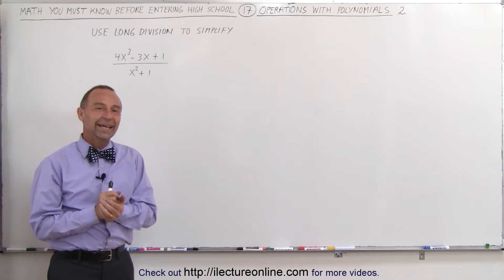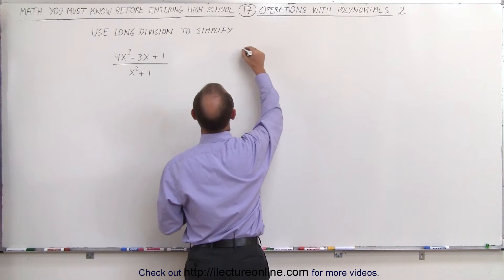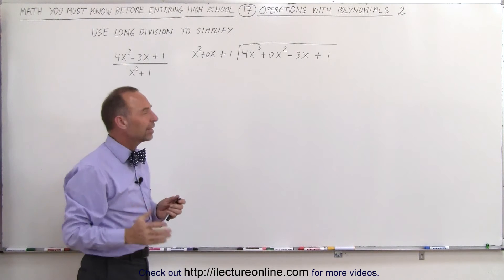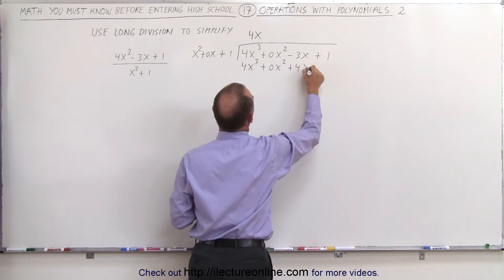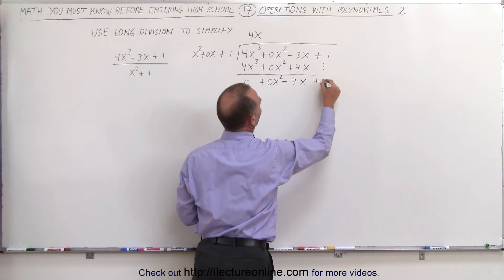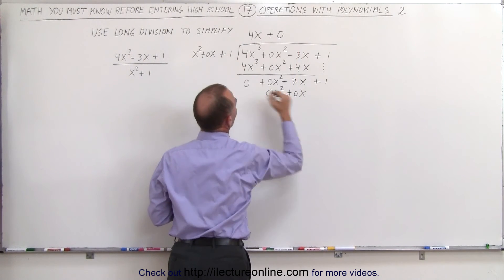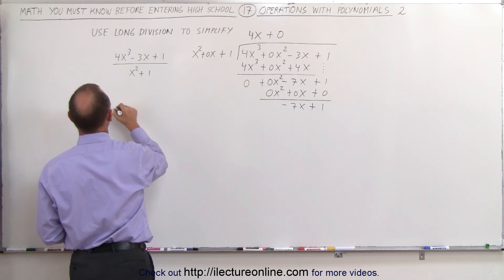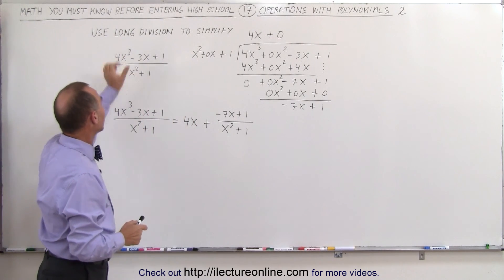ALGEBRA & PRE-ALGEBRA REVIEW: Ch 2 Review (17 of 54) Operations with Polynomials: Example 2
In this video I will simplify algebraic expression with polynomials, example 2.